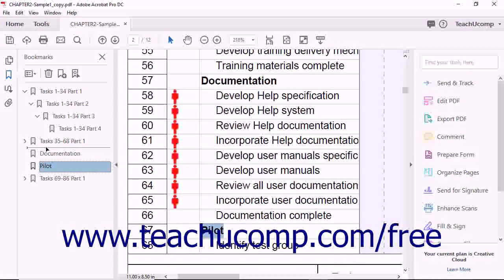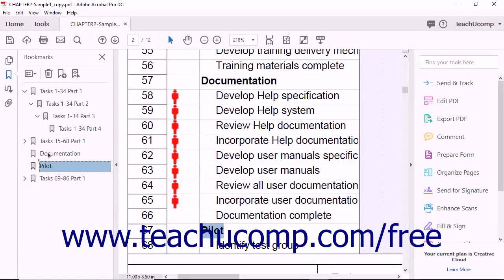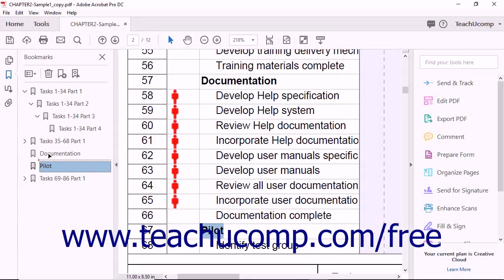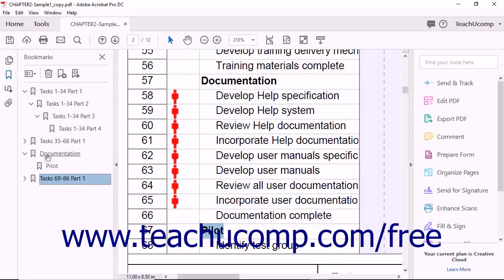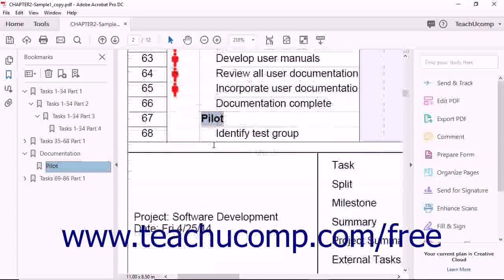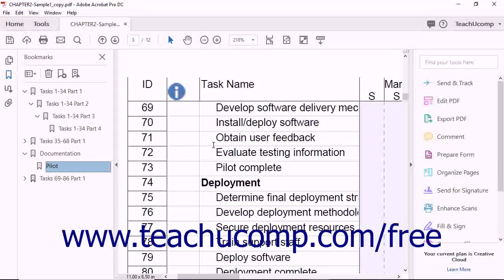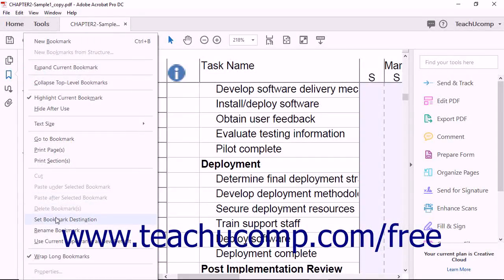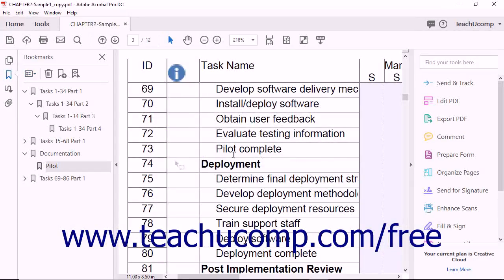Acrobat Pro DC Modifying and Organizing Bookmarks - Adobe Acrobat Pro DC Training Tutorial Course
Learn about Modifying and Organizing Bookmarks in Adobe Acrobat Pro DC Visit us today!